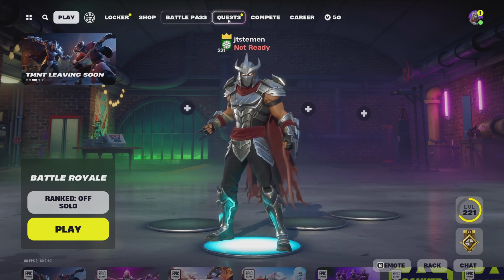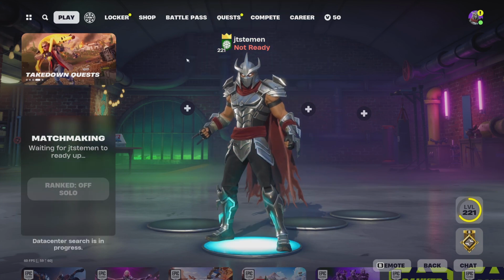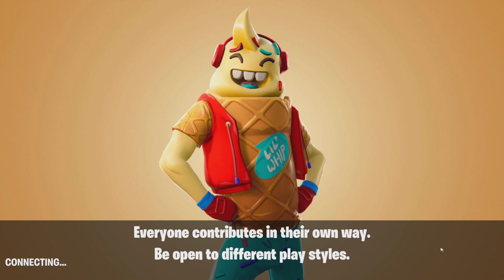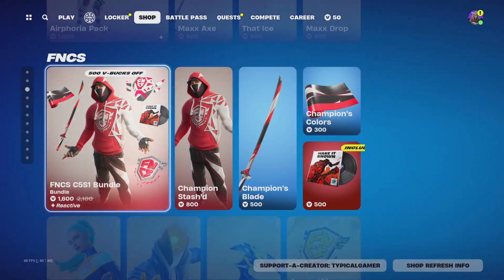Unlocking the Krang Backbling in Fortnite (Watch Till the End)